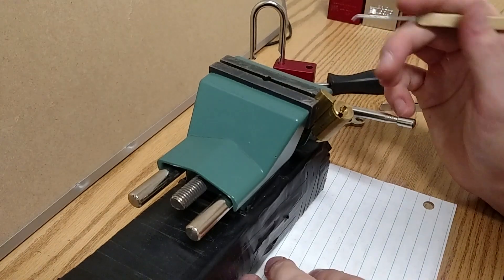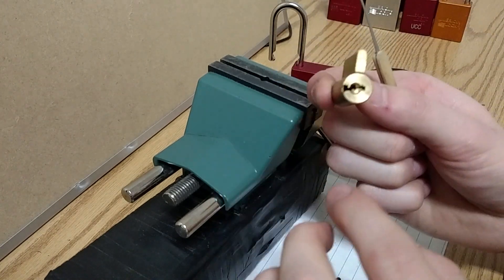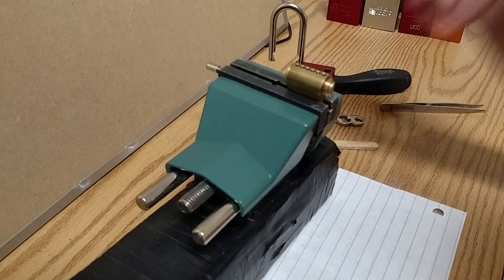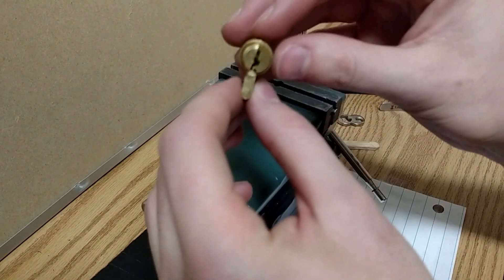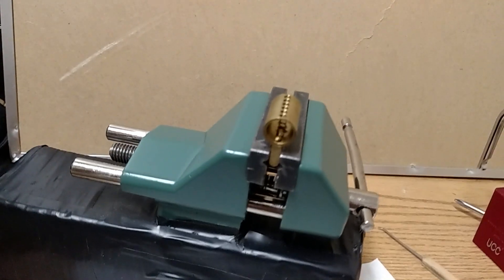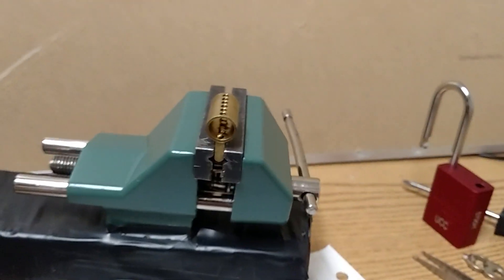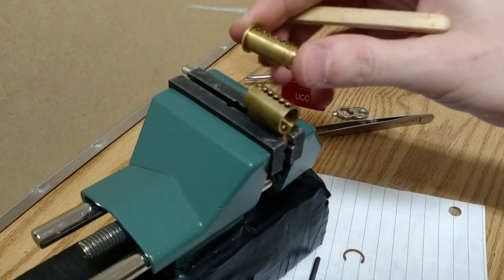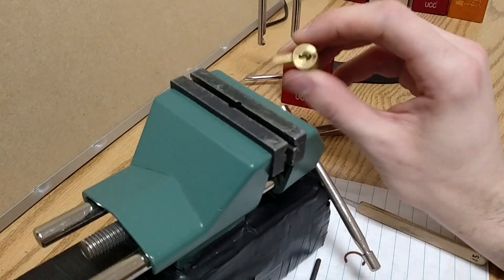Gut an American Lock Without a Plug Follower